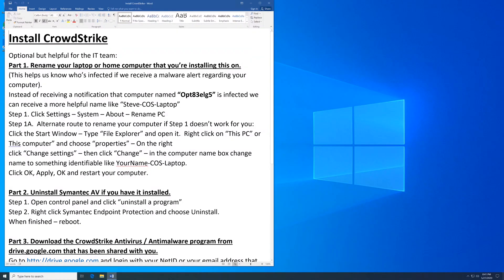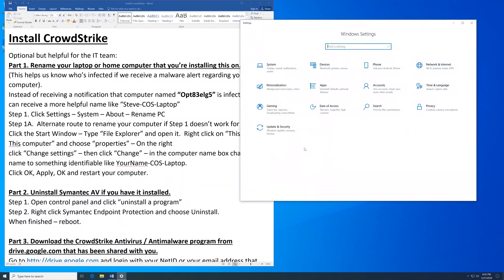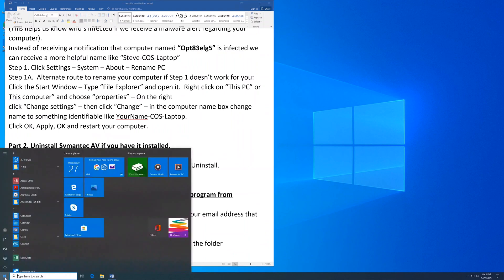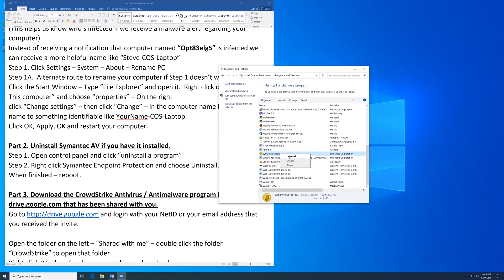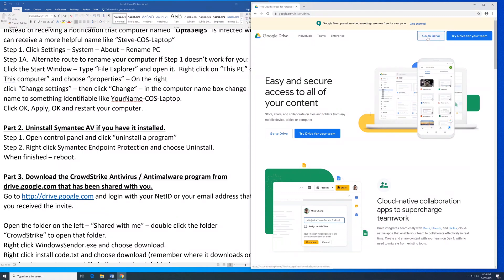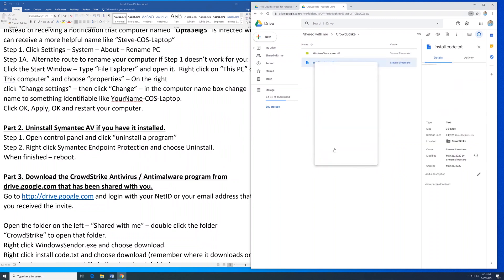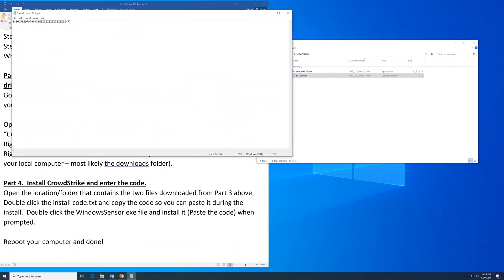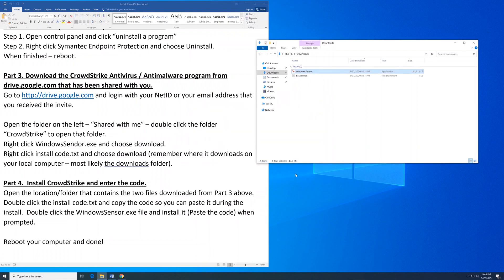How to install CrowdStrike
How to install CrowdStrike windows sensor